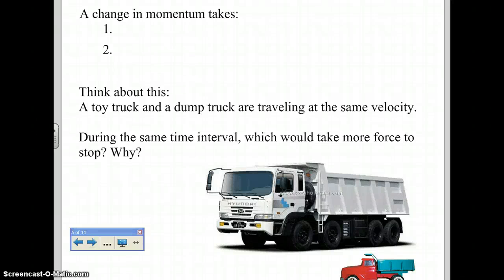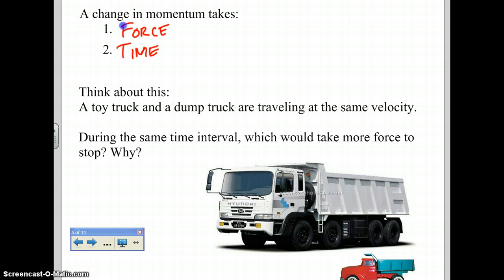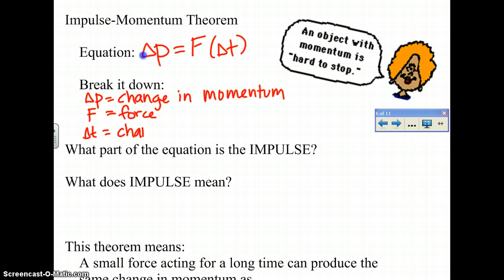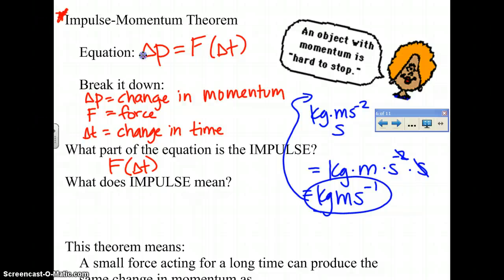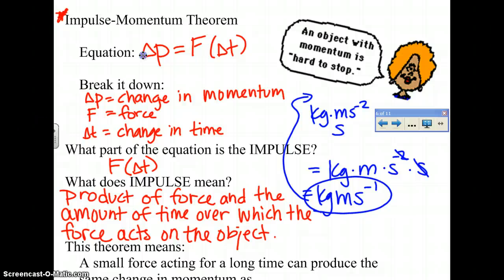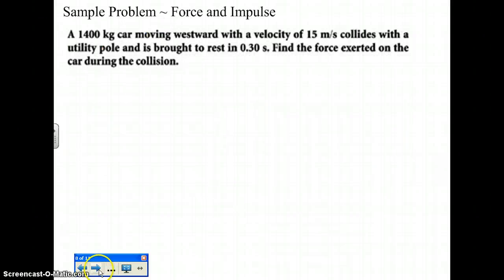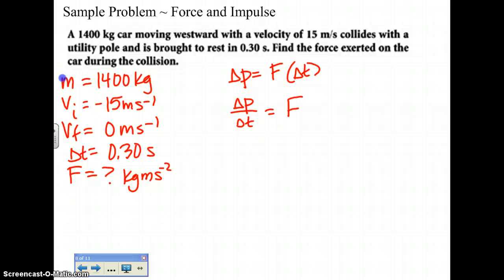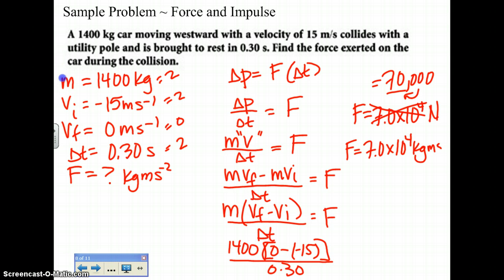Impulse-Momentum Theorom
Relationships between momentum, impulse, force and time. Discussing Momentum-Impulse Theorom and sample problem.